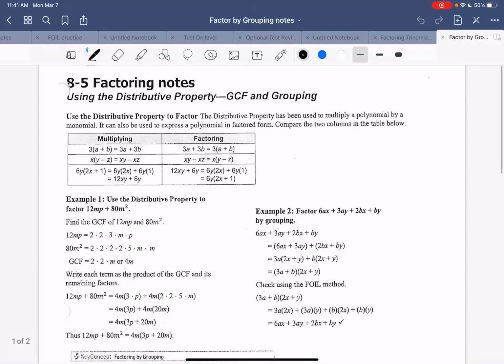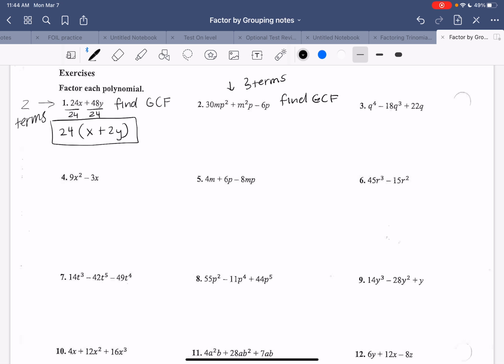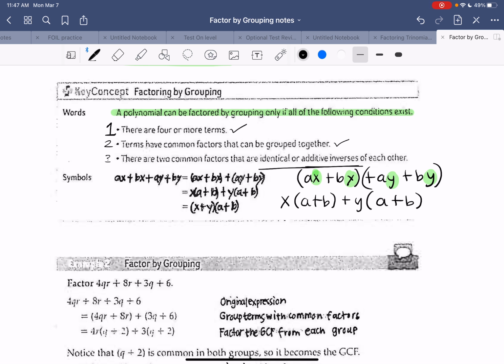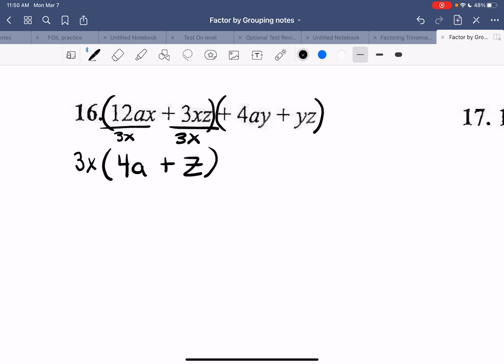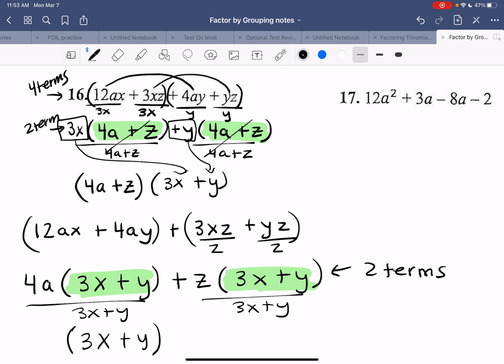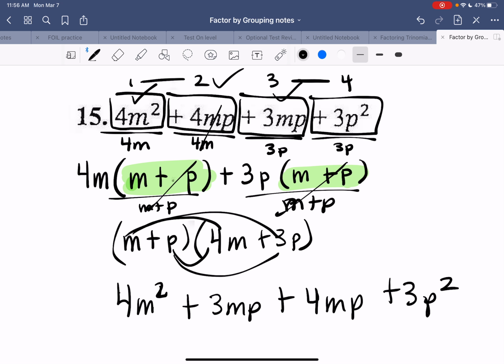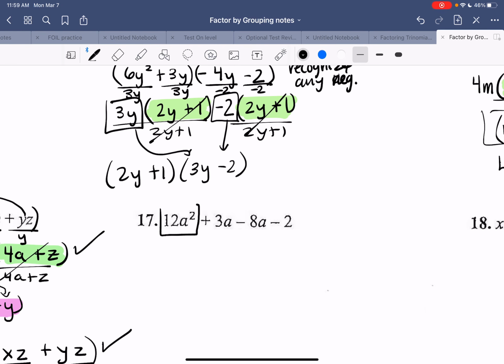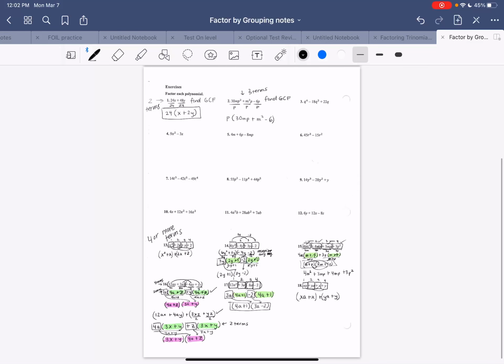TSMS ALGEBRA 1: Factor by grouping